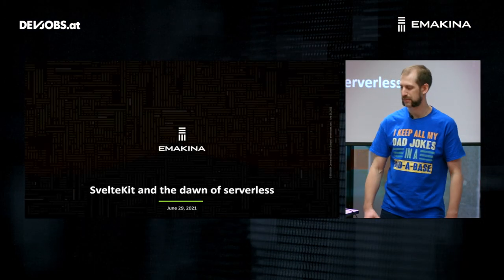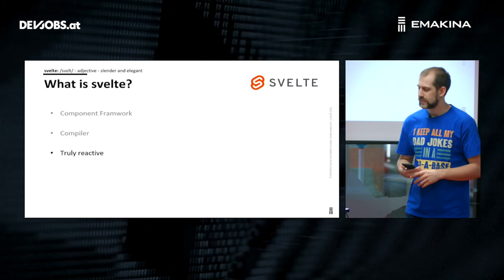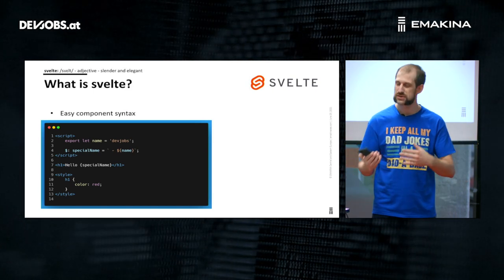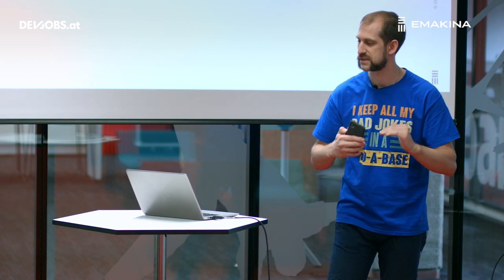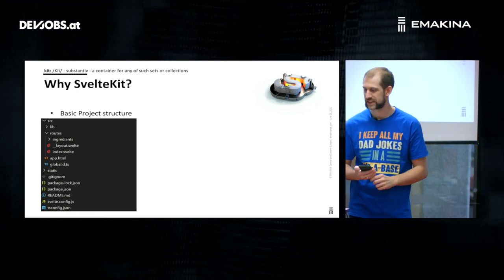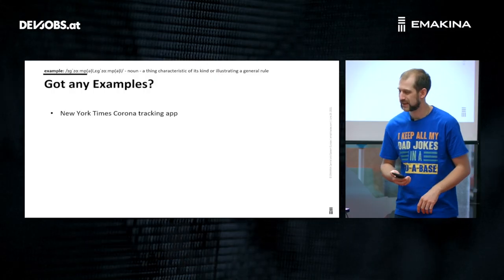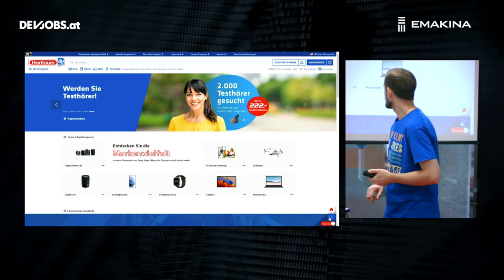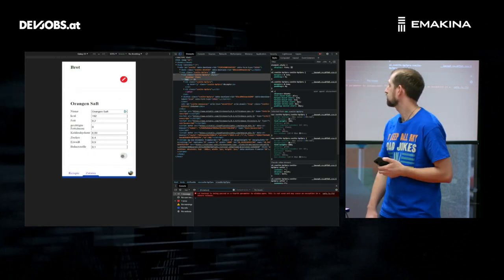SvelteKit and the dawn of serverless – Domenik Reitzner @TechTalk Days 2021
Domenik Reitzner von Emakina CEE zeigt in seinem devjobs.at TechTalk die Vorteile von SvelteKit sowie serverless und demonstriert diese anhand von Beispielen.